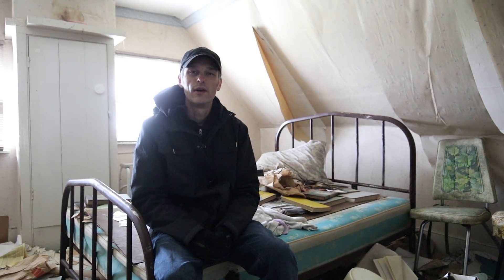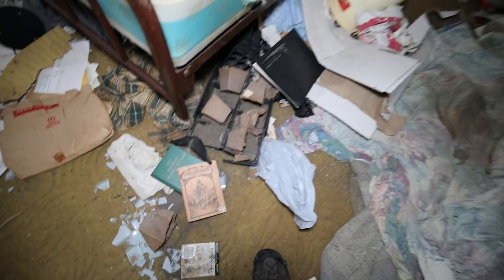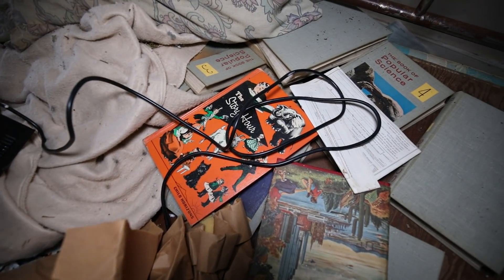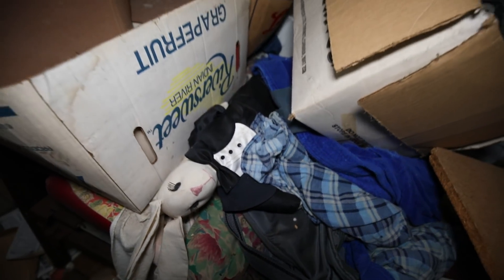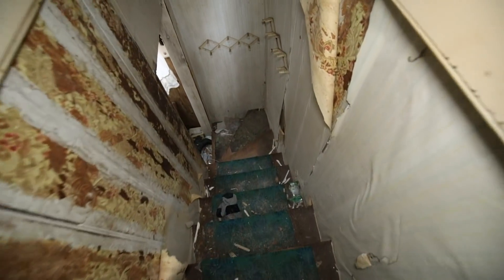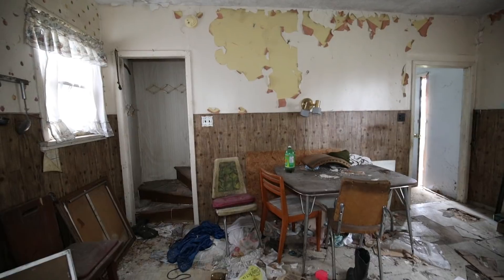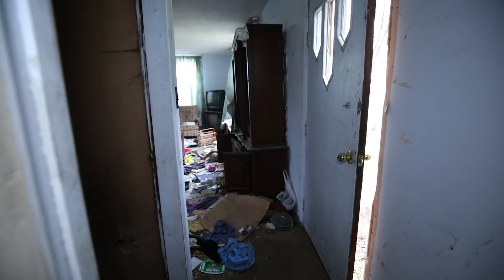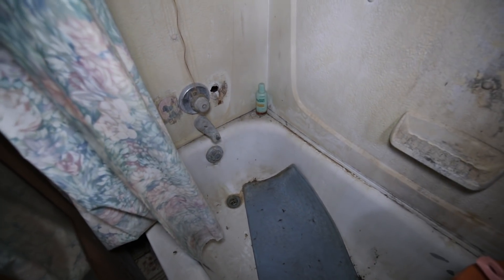Abandoned for Over a Decade with Everything Left Behind!!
Tossed and Turned, A Time Capsule

As far as I can tell, this house has been abandoned and sitting forgotten for over a decade, with everything left behind!  It was quite an enjoyable explore, with lots of furniture and personal items left behind.  It seemed as though nothing was taken care of with the home after the owners died.  Sadly during my second visit only a matter of months after my first, many pieces of antique furniture were stolen from the home.

The owners names were Shirley and Norman, they were born in the roaring 20s and were married in 1944, Shirley would have been only 17 years old at the time!  At the time of Shirley's death, both her and Norman would have been married for 61 years.  Norman died a few years later at the age of 88.  They had one son together who died a couple of years after his father in 2012 at the young age of 54.